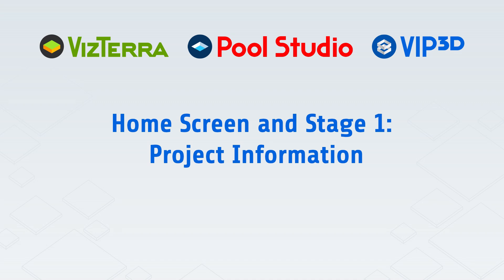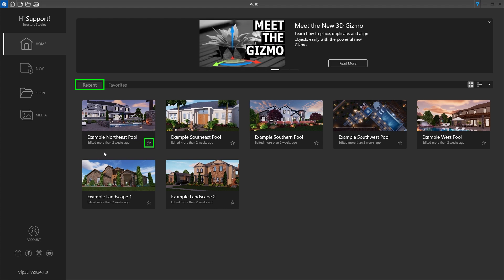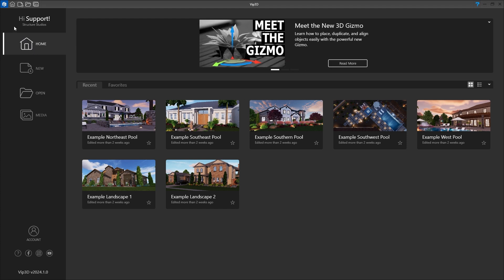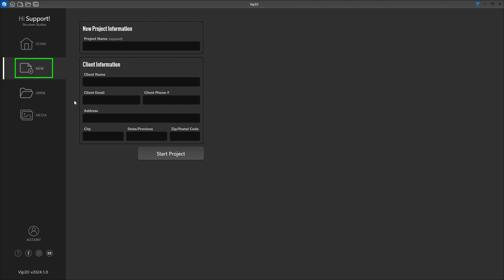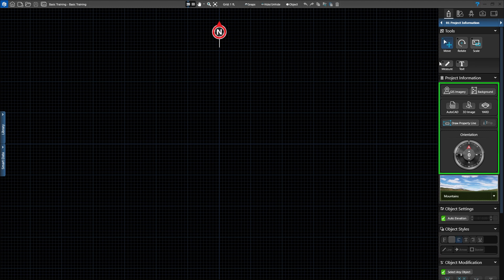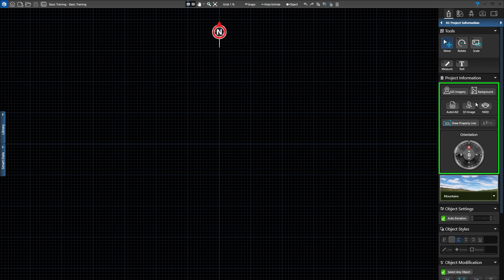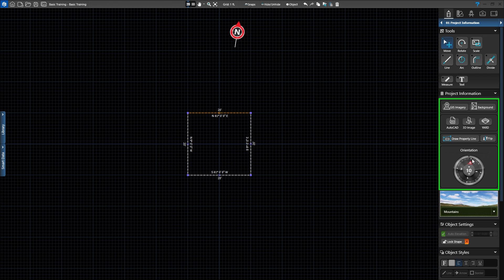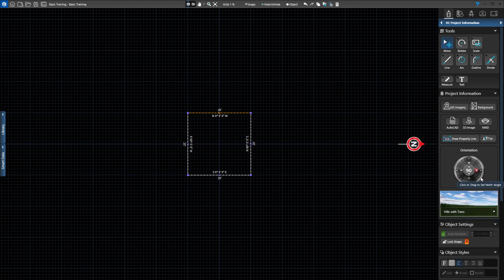Version 3 - Basic Training: Start Screen & Project Information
Version 3 (Newest Version) - Discover how to use the start screen shortcuts, adjust the 3D environment, update the property line, change the orientation, and more.

Timecodes:
0:00 - Intro
0:08 - Home Screen
2:13 - Stage 1
2:26 - GIS/Background Image
3:13 - Property Line